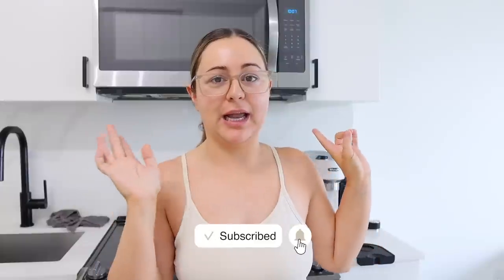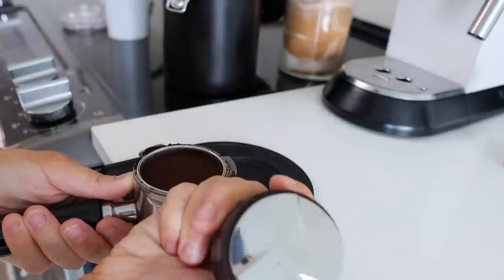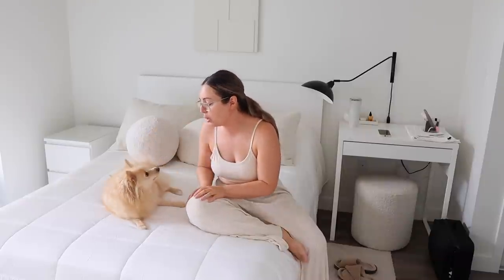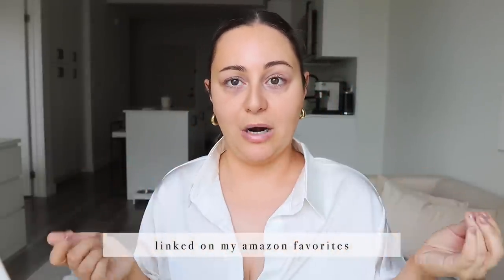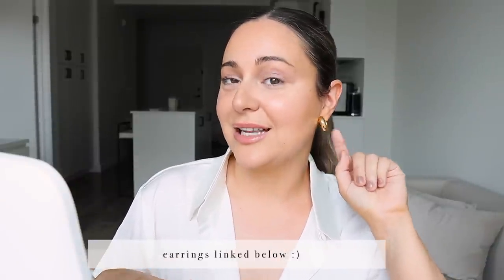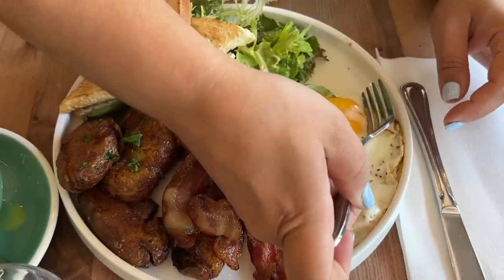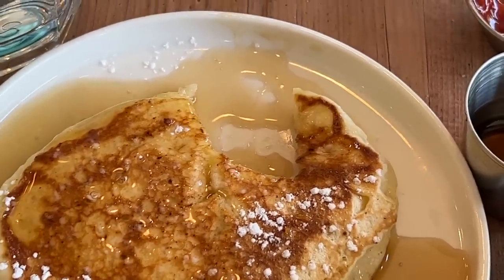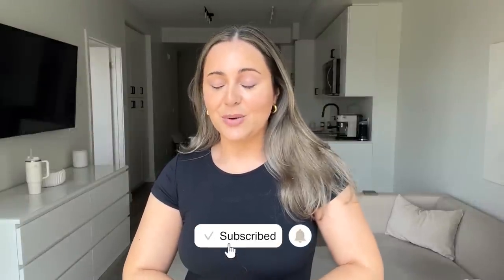VLOG - I Chopped My Hair, GRWM 5 Min Makeup & New At Home Coffee!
Hey Babes! In this vlog I share my super minimal 5 min makeup routine, my new hair & we hang out together. Make sure you try my iced espresso recipe because it's so easy and simple. Hope you guys enjoy the vlog & have an amazing weekend! x

🤍 SHOP 🤍

1. My BEGE Slippers - Oat

Face tanning water I use Medium to dark
Other products I use from them:

3. Satin shirt
US I wear large

4. My espresso machine

5. Sunday energy earrings @itsmelissaflores

6. Jewelry box